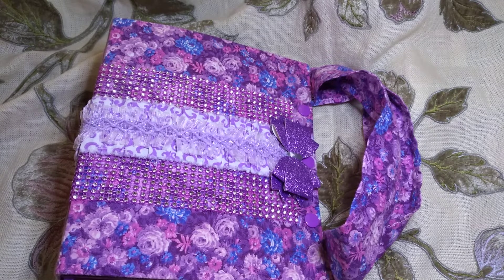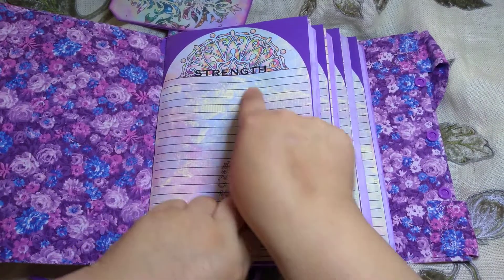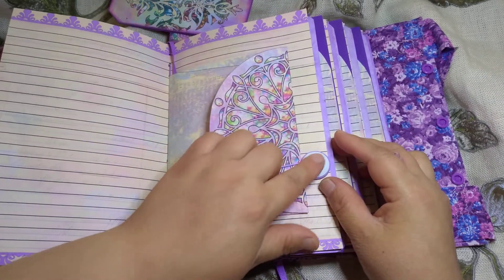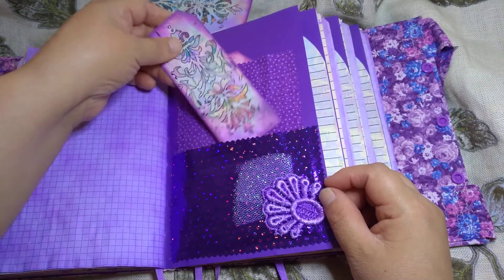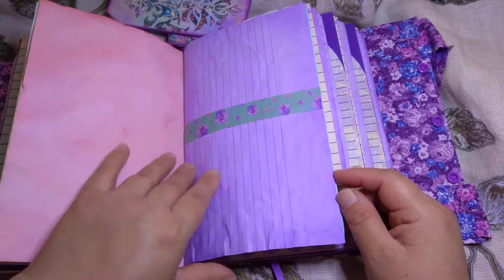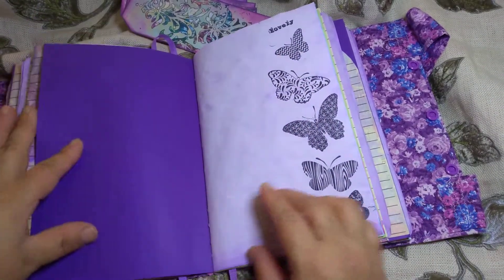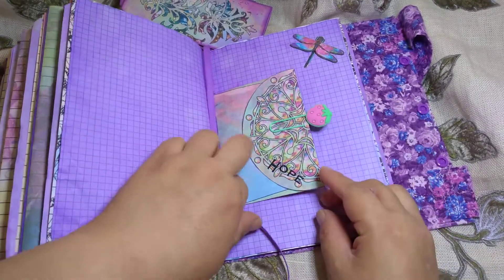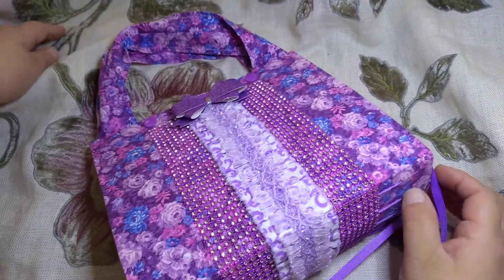Boho Journal 2nd Flip through mmdreamteam 🥰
As soon as you sign up (5.00 row and up) you receive over 200 images to download and use for personal or small sales use.

Check out ALL of the mmdreamteam YouTube videos